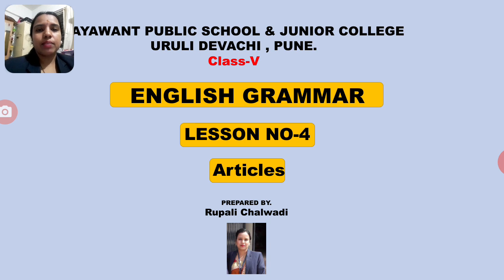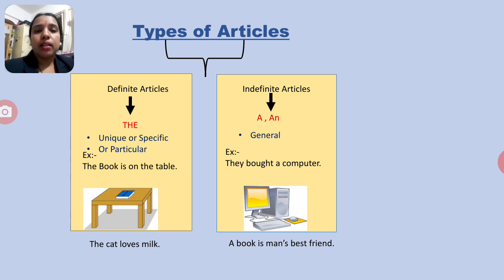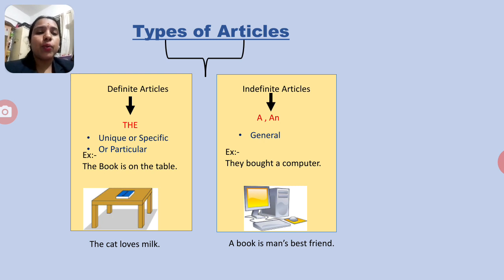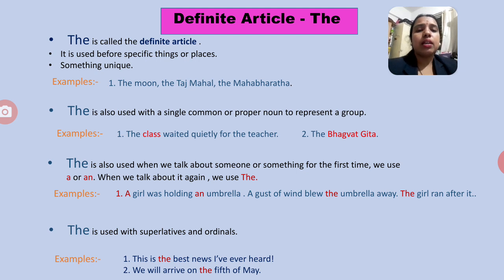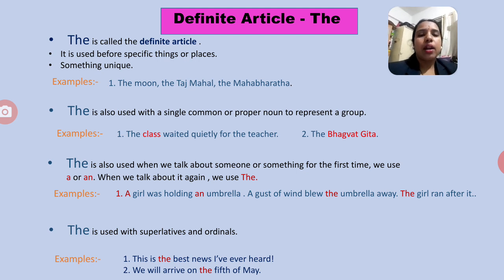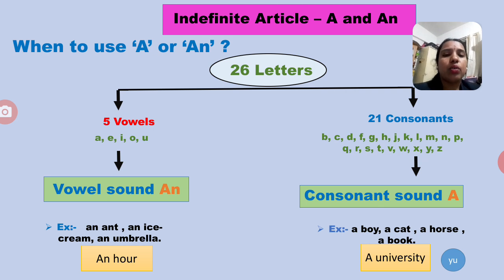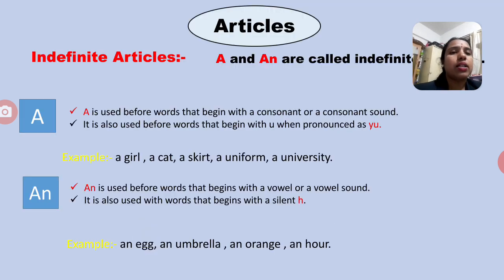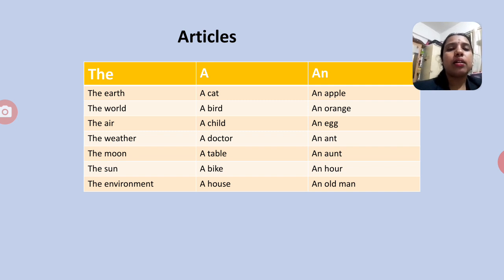English Grammar. Lesson no.4. Articles.